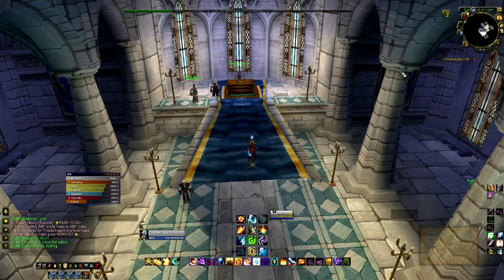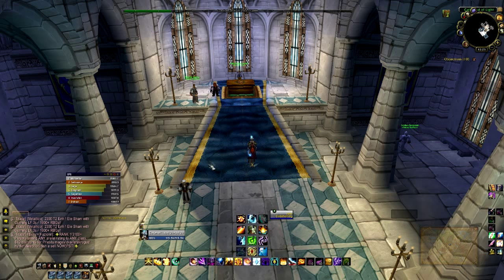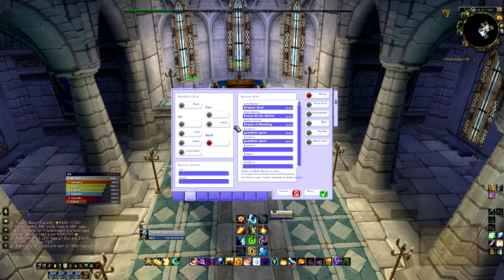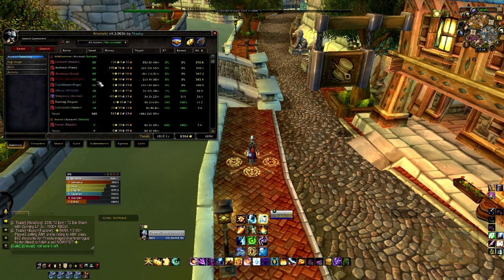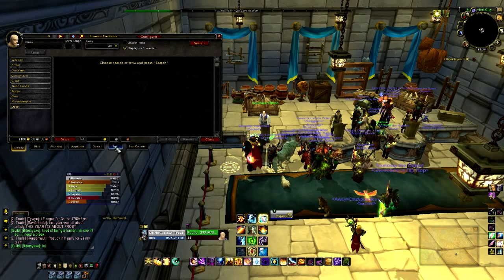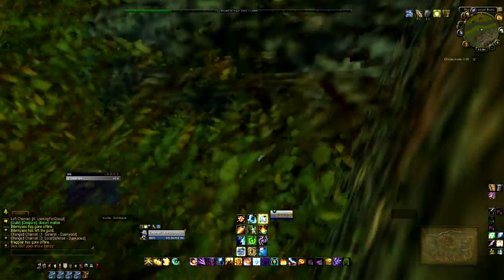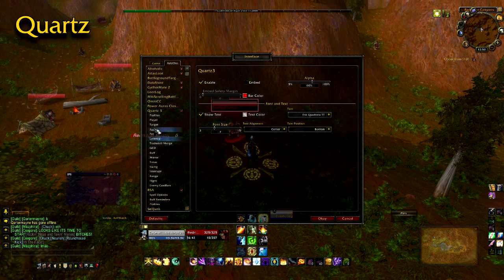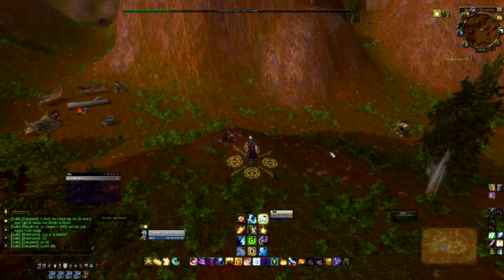CafeHolay : Holy Priest user interface World of Warcraft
I've been asked what addons that I use for healing and general user interface questions, so have put together an overview of the main adons that I use for the 4.3.x patch. Leave a comment on any addons that you'd like me to go over more in-depth

Addon Control Panel, Bartender4, Quartz, Shadowed Unit Frames, Skada, Alasloot Enhanced, VuhDo, Postal, Altoholic, Deadly Boss Mods, Tidyplates, Threat plates